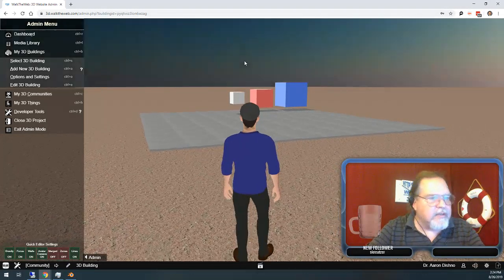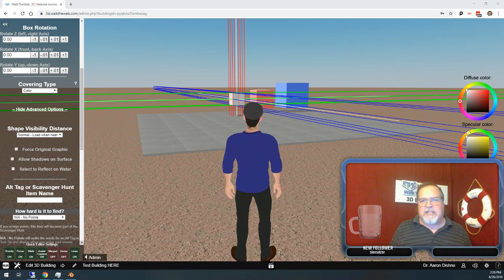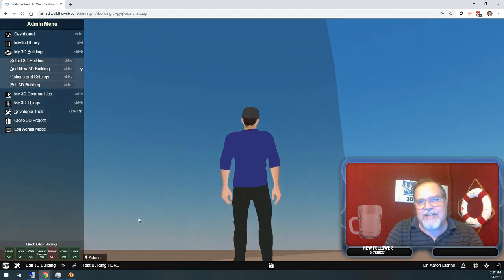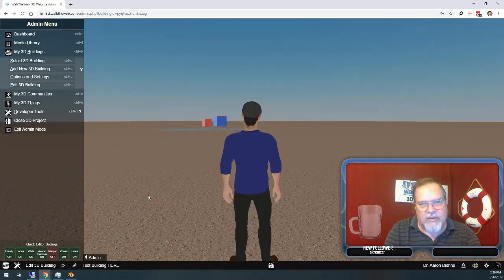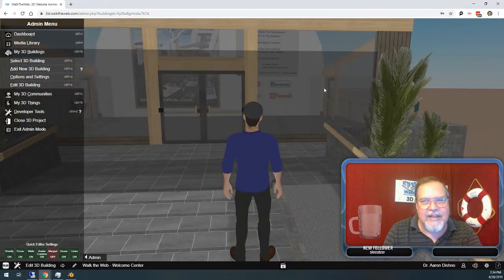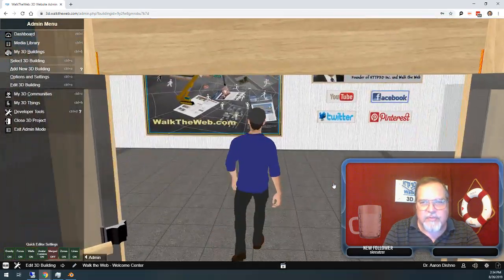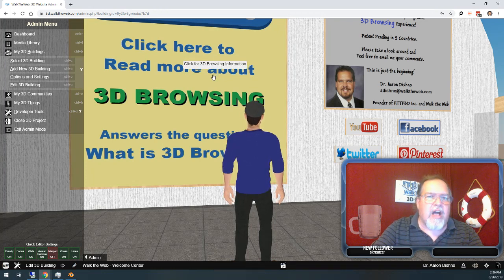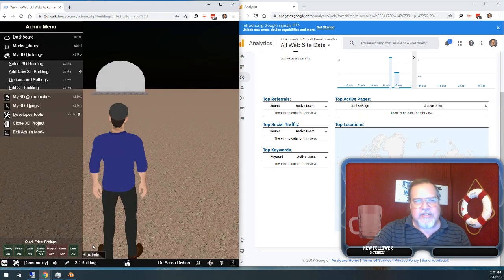Highlight: Load Zones and Analytics - Creating Open-Source - 3D Internet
Load Zones are the flux capacitor that makes 3D Internet possible! Here is a quick explanation and demo... -- Watch live